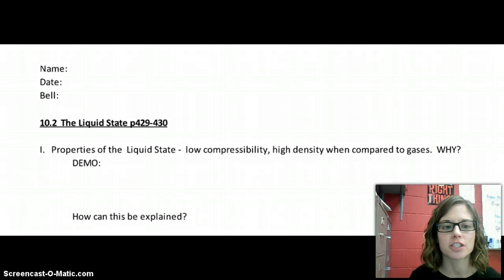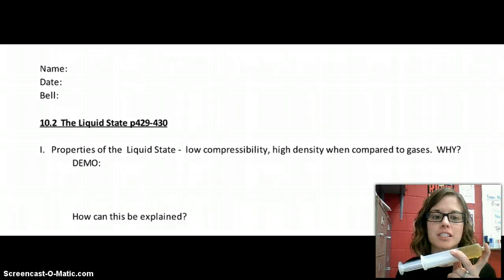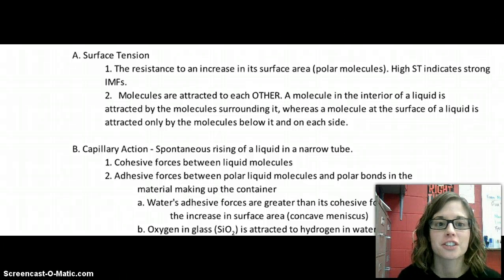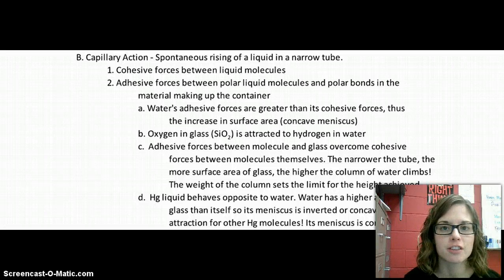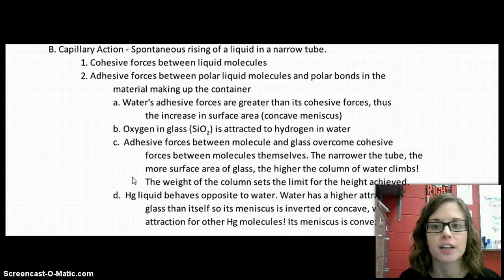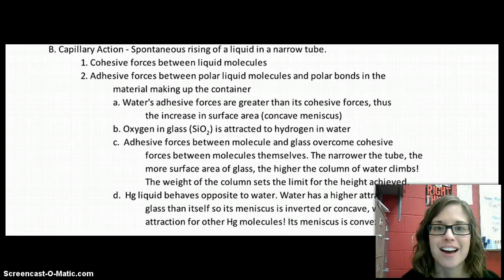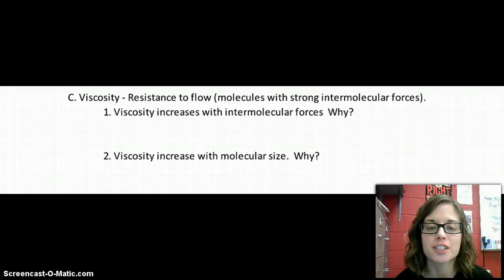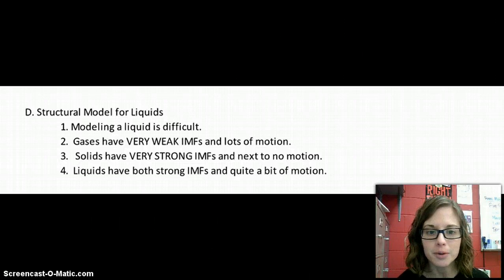10.2 The Liquid State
AP Chemistry Liquid State Notes